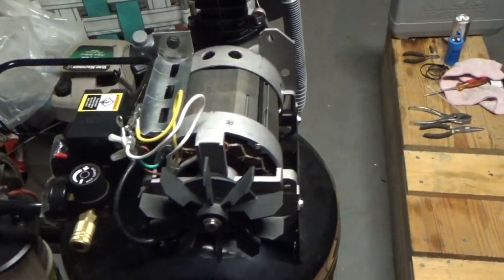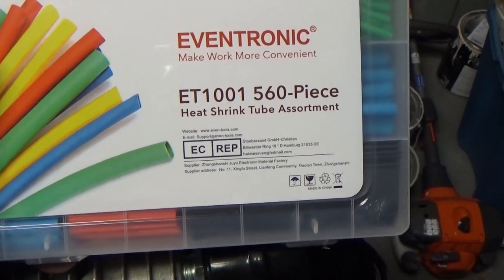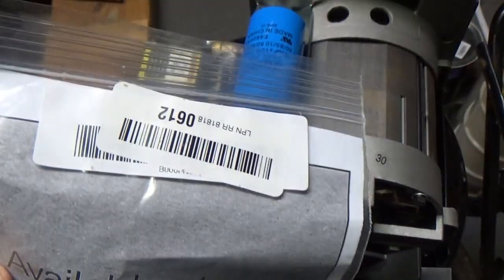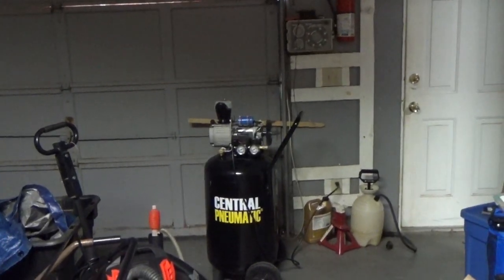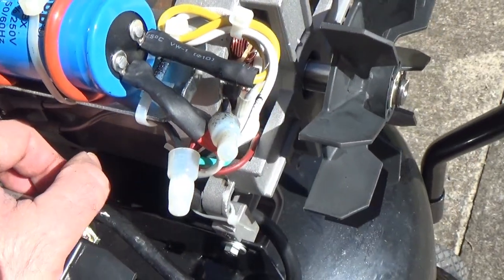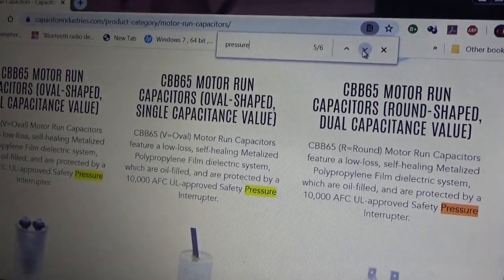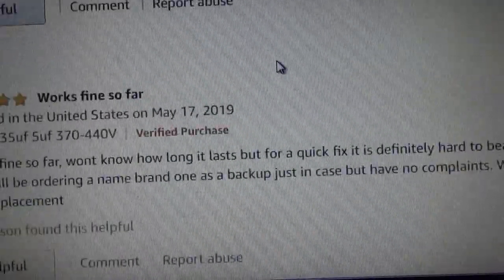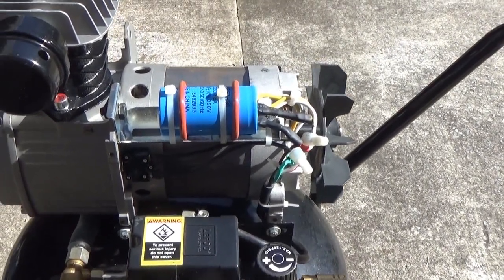I made a video! Will the Harbor Freight Compressor work with a new Run Cap.(part 1)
Some people who like punishment requested that I make a video. Hi Buzz!
Nope I haven't kicked the bucket. Well yes, I actually did kick an actual bucket but I lost the video.
but I digress..I put a new motor run cap in my recalcitrant Harbor Freight Compressor, will it work?
If you can't make it through the end of the video, the answer is probably not but does anyone know where I Can get a new capacitor just like the one I took out?
Copyright: A Hitler Cat Production